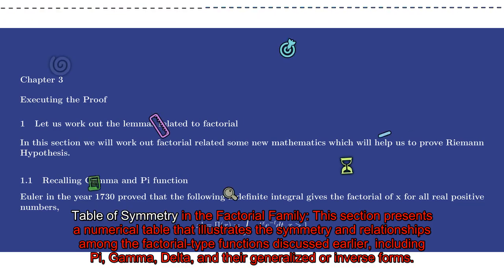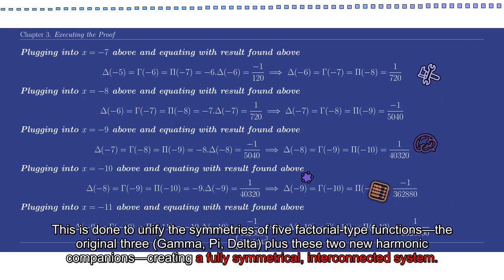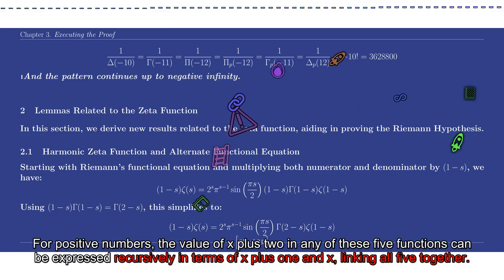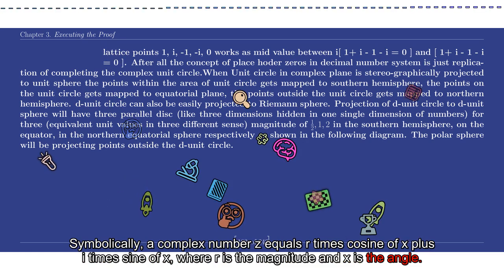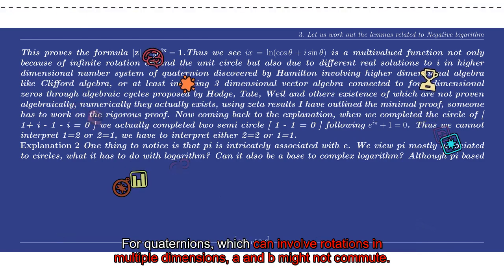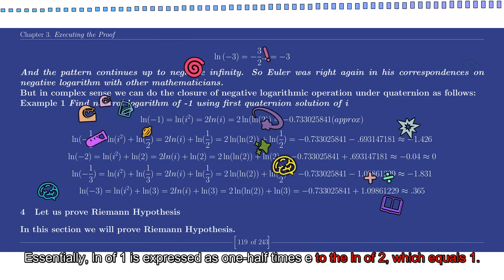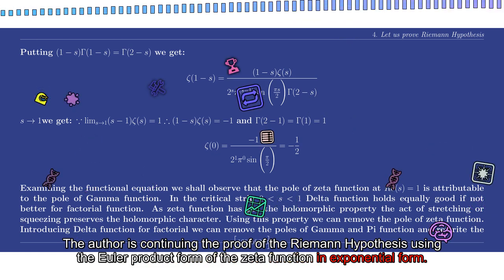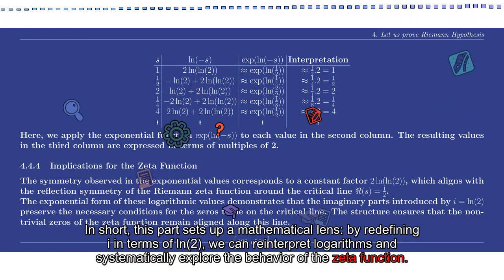Last Riemann Hypothesis Proof 2025